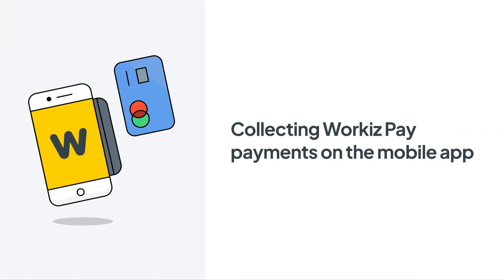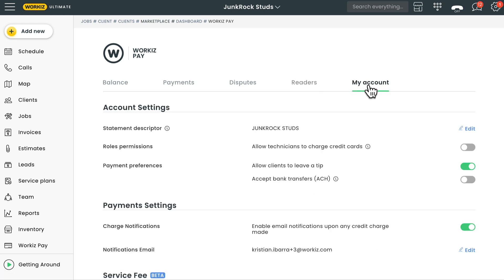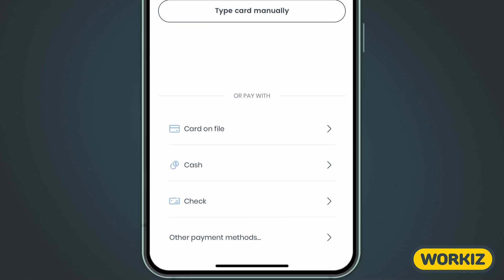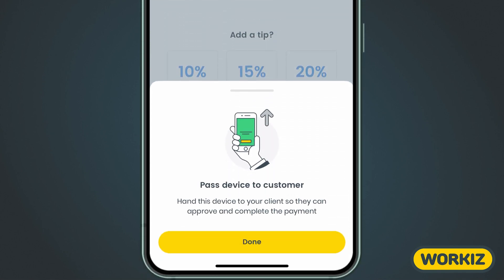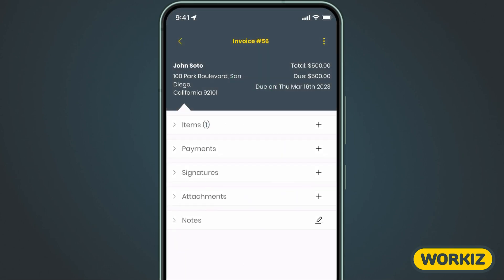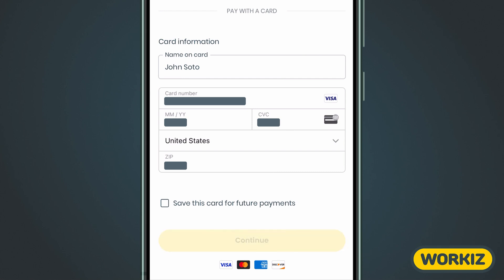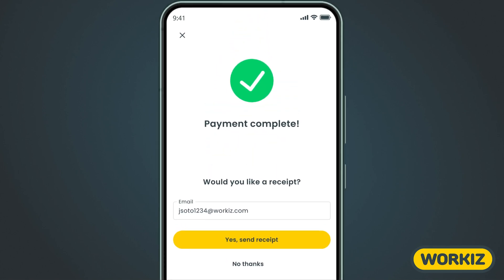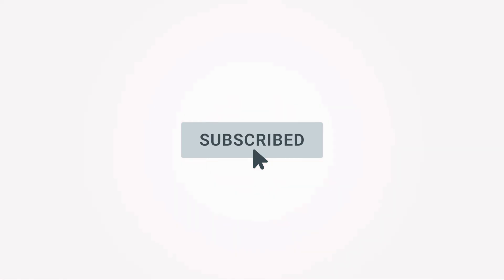Collecting payments with Workiz Pay on the mobile app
Learn how to use Workiz Pay on the mobile app.

0:00 Workiz Pay overview
0:25 Collecting job payment with reader
1:15 Collecting invoice payment without reader
2:05 Sending invoices on mobile